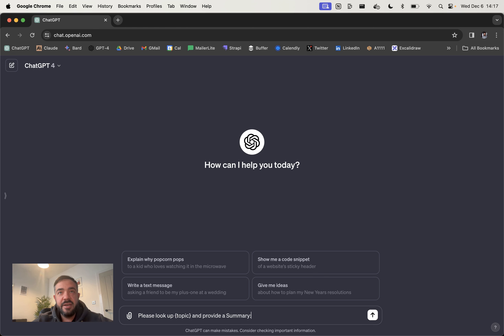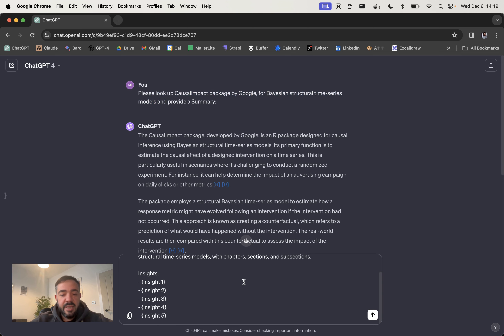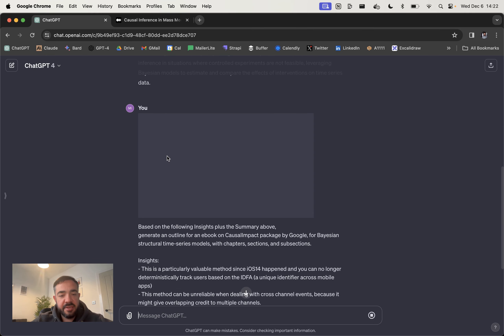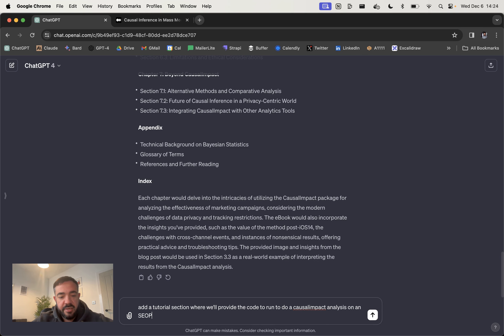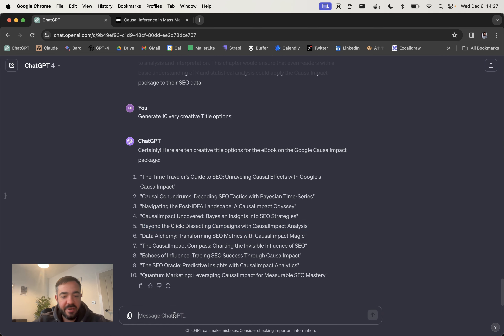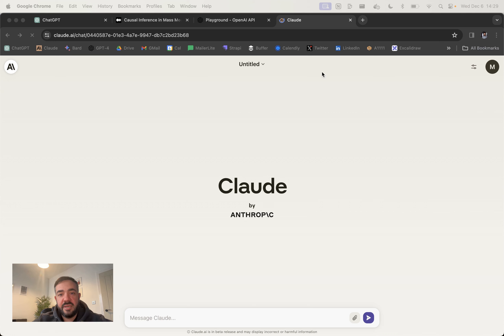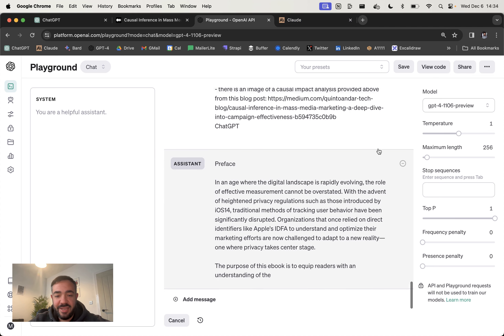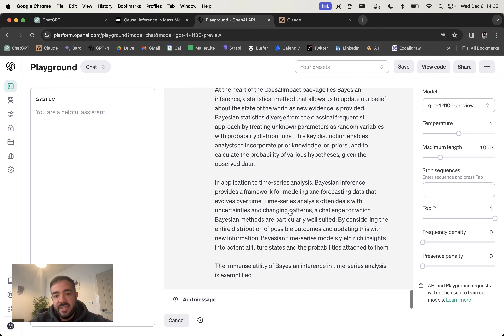Save Time by Creating Professional-Grade E-Book with ChatGPT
Have you ever wanted to write an entire ebook but felt overwhelmed by the sheer amount of work involved?

Discover how you can leverage the power of AI to write an entire ebook in a fraction of the time it would normally take. Learn how to utilize cutting-edge tools like ChatGPT to generate high-quality content that resonates with your audience.

By the end of this video, you’ll have the knowledge and tools to create a complete ebook using AI, from brainstorming and outlining to final edits and publication. Save time, enhance your creativity, and produce a professional-grade ebook with ease.